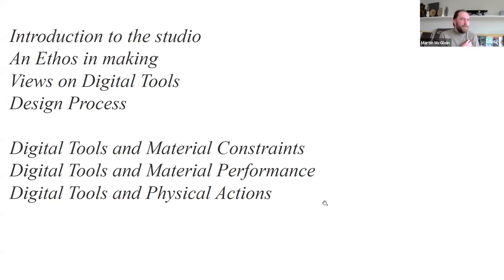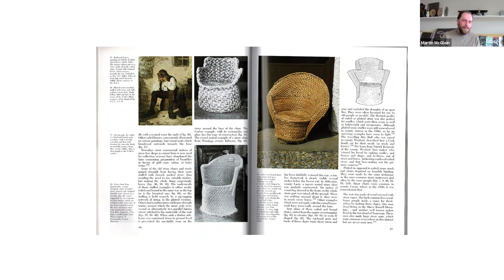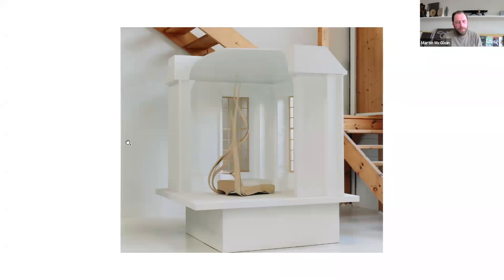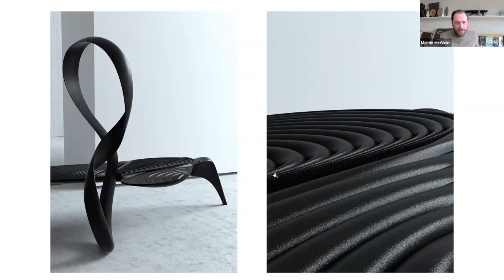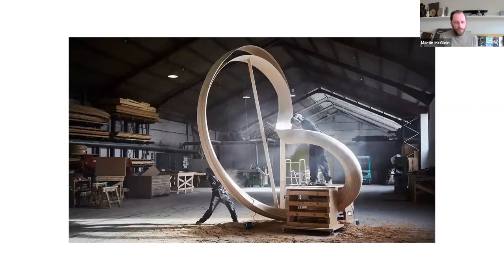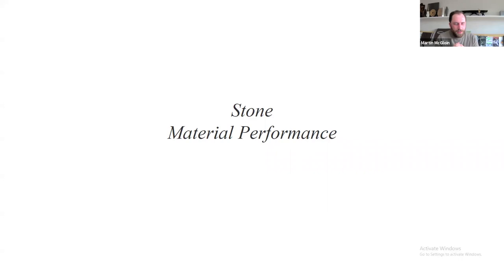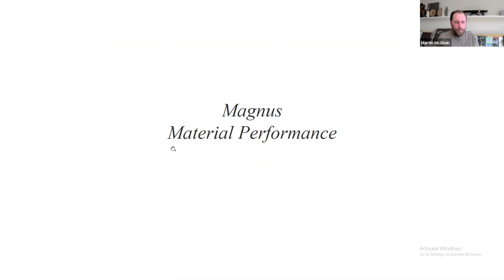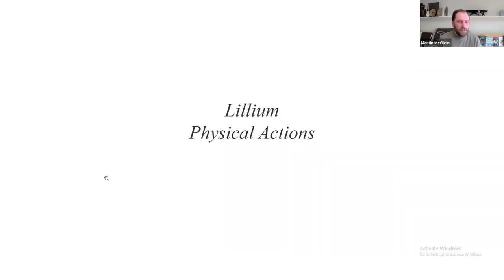Martin McGloin, Joseph Walsh - Expert Talks #4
Expert Talks of iAtelier Online presents:
💡 Martin McGoin from Joseph Walsh Studio. The JW Studio encompasses a design studio, workshop, gallery and archive, set around an 18th-century farmhouse in the countryside of County Cork on the south coast of Ireland. Art, craft, design and technical innovation merge in the exquisite and expressive pieces that the studio crafts, opening up new possibilities in material and form. The Workshop is one of the leading studio workshops in Europe, attracting the best talent from around the world, in various disciplines including the core areas of wood working and stone carving, with many of the makers coming from such celebrated institutions as the Shinrin Takumi Juku in Japan, Les Compagnons du Devoir in France and Letterfrack furniture college in Ireland.

👨Who: Martin McGoin
⏰When: 6th May 2021 – 4PM (GMT+1)
💻Where: Expert Talks iAtelier Online webinar